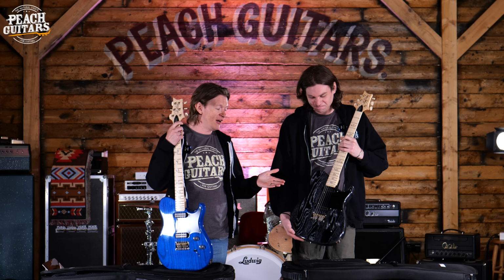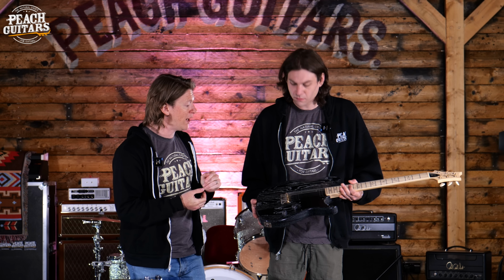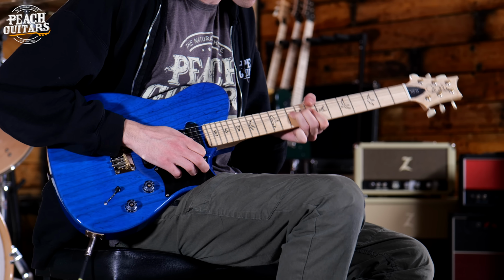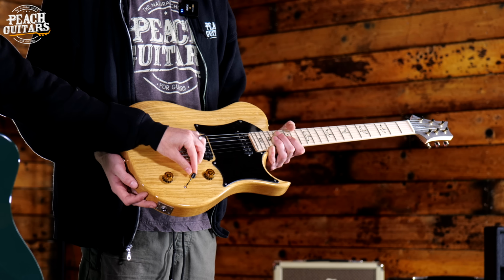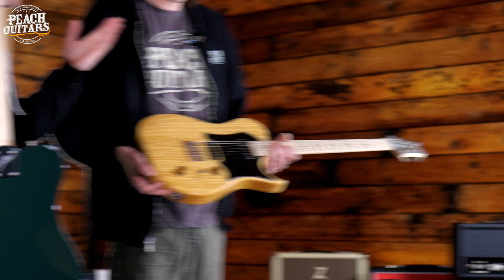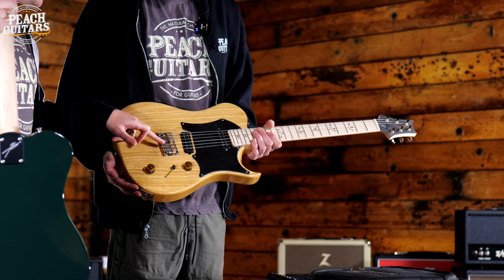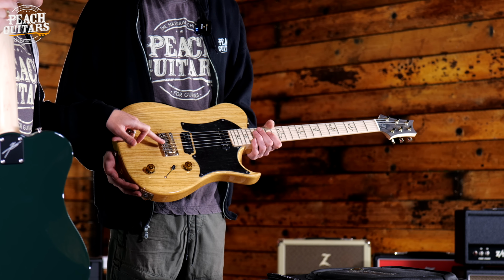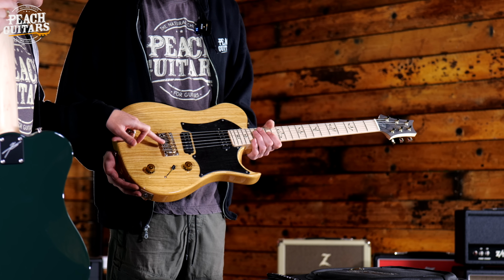Paul Reed Smith's Worst Kept Secret! | Introducing the PRS NF53 & Myles Kennedy Signature!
We're extremely excited to announce the release of the highly anticipated PRS NF53 & Myles Kennedy signature model! Inspired by examples from Paul's personal collection the NF53 & Myles Kennedy signature combine traditional design values with modern day design techniques! In this video John & Aaron offer up their first impressions and put these guitars to the test!

- Video Chapters -
0:00 - 1:03 Introduction
1:03 - 3:53 NF53 Unboxing
3:53 - 7:24 NF53 Playthrough
7:24 - 9:17 Myles Kennedy Unboxing
9:17 - 10:13 Push/Pull Hi-Cut Playthrough
10:13 - 11:33 Myles Kennedy Unboxing
11:33 - 15:44 Myles Kennedy Playthrough
15:44 - 18:16 Pickup Comparison
18:16 - 20:19 Final Thoughts